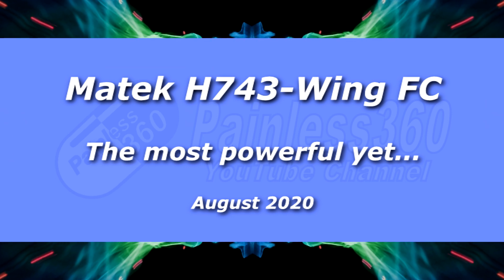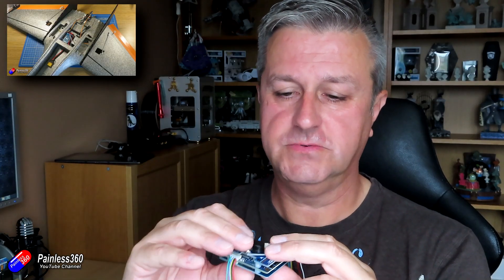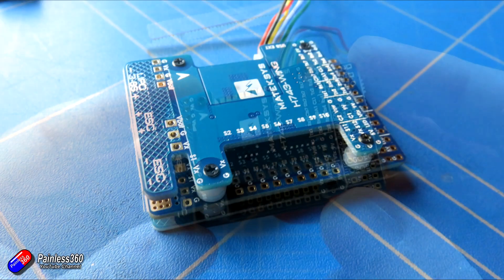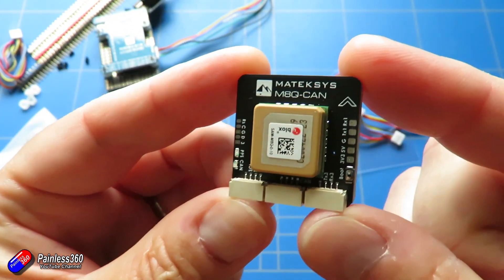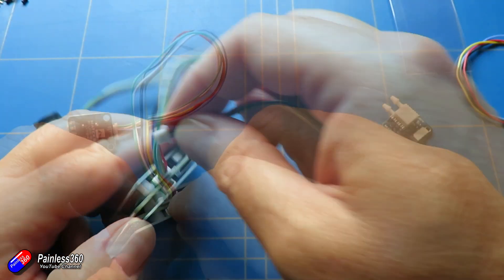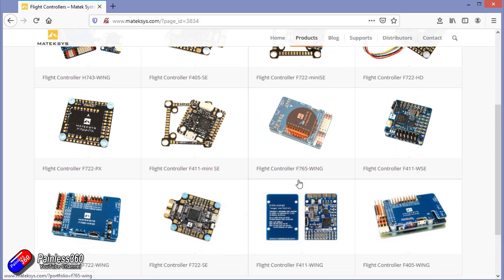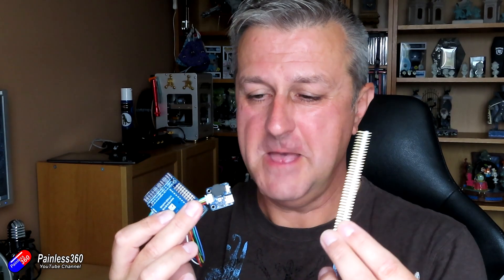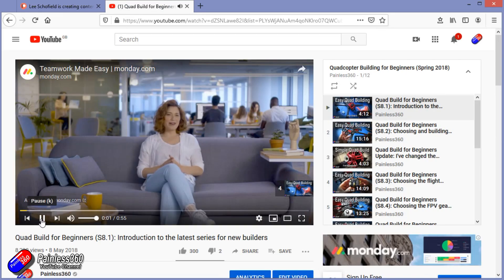NEW Matek H743-Wing: The ultimate Matek WING FC?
Thank you for taking the time to watch the video.

You can also support me by using these codes for things you already buy from Banggood, here is my full list of discount codes you liked this you can see more R/C related videos on the channel use the playlists to find entire series on topics you might find interesting.